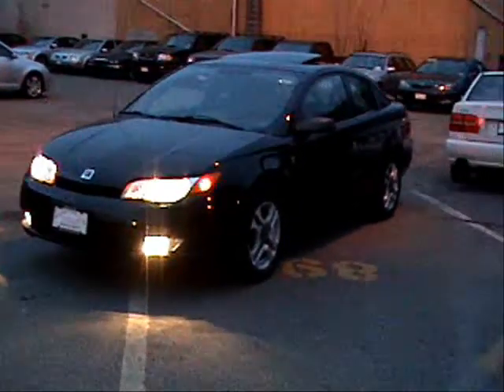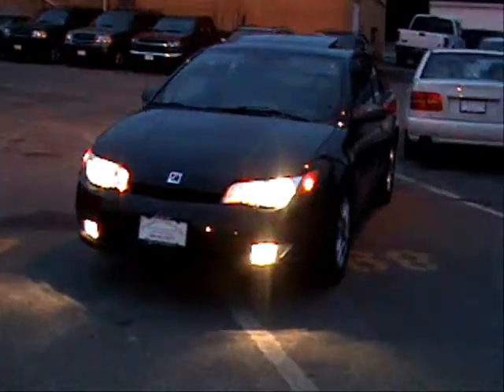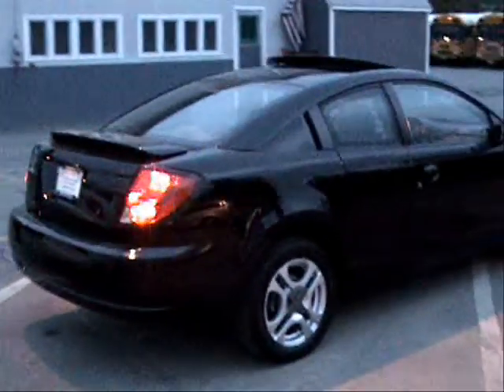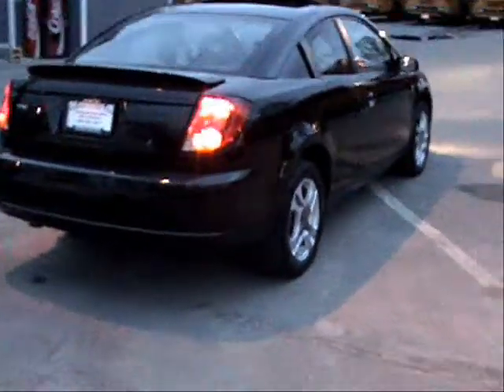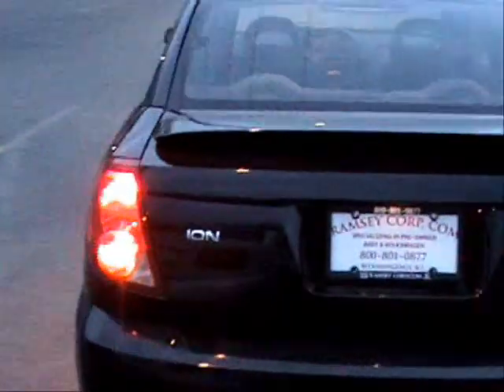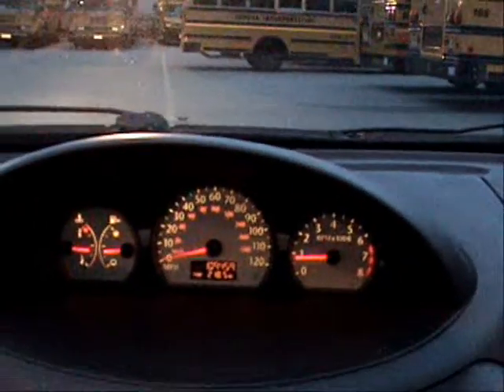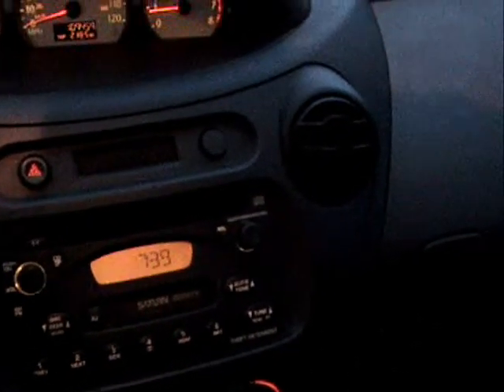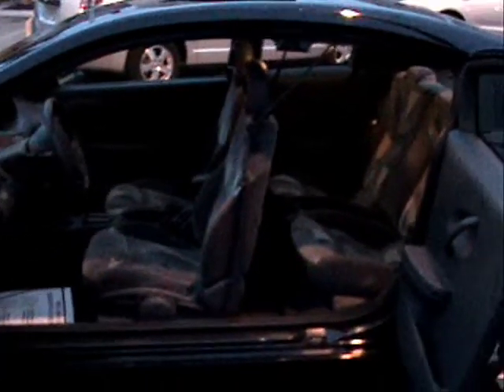Ramseycorp.com- 2003 Saturn Ion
2003 SATURN ION LEVEL 3
1G8AW12F73Z180940
COUPE 4 DOOR 2.2L L4 MPI DOHC